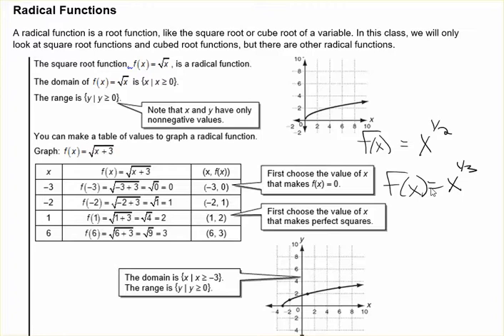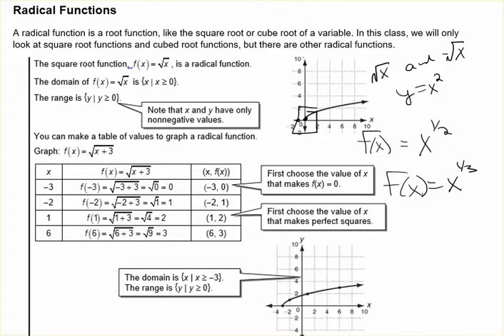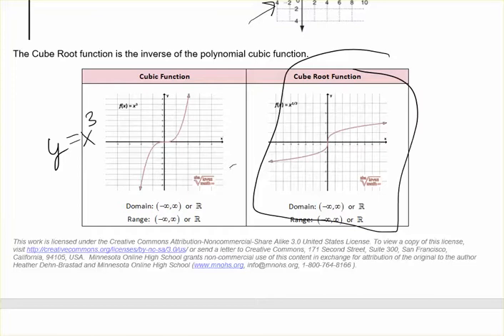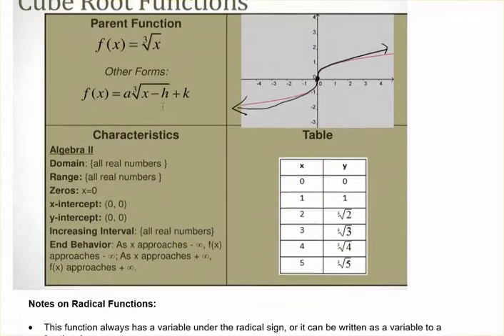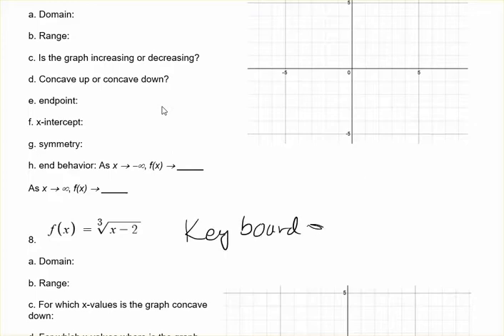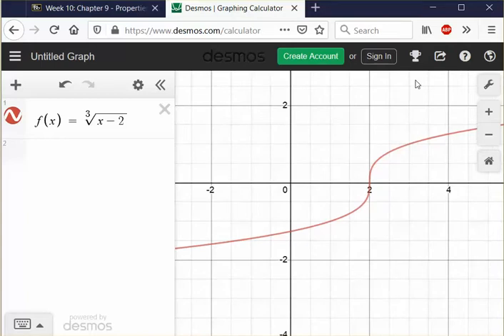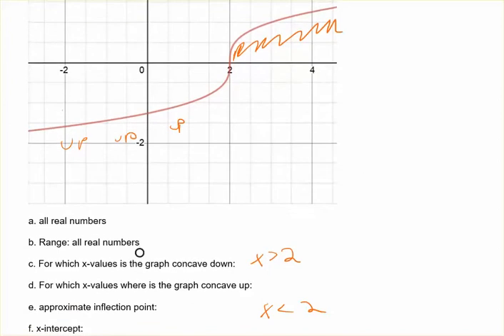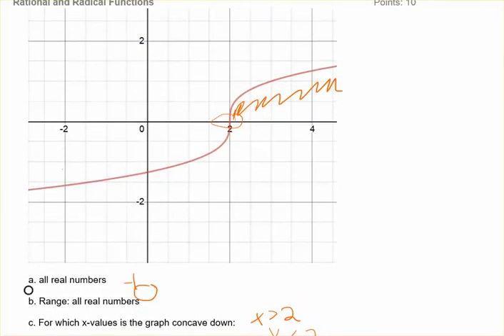Overview of Radical Functions Video